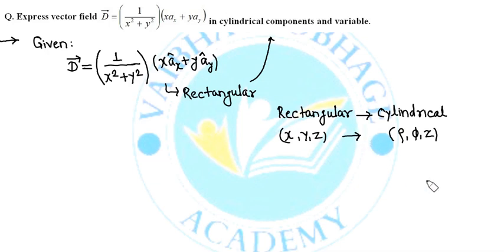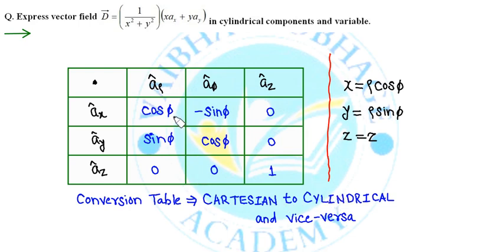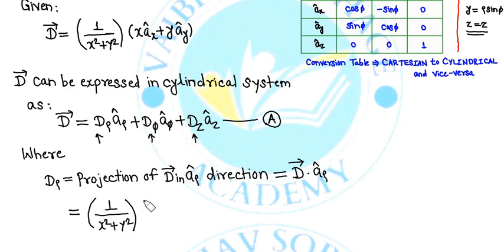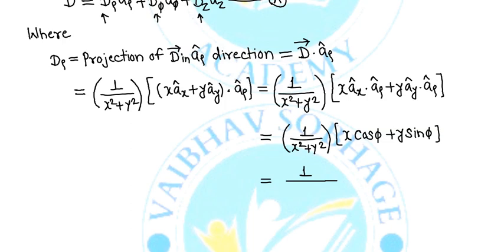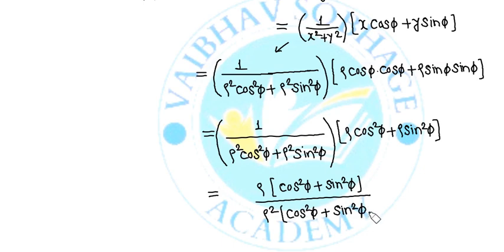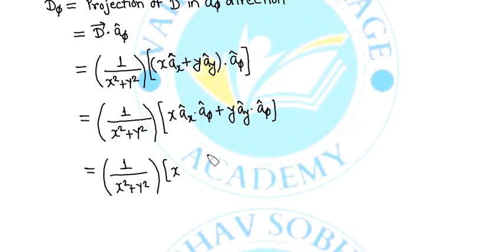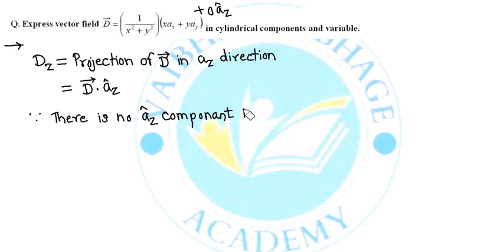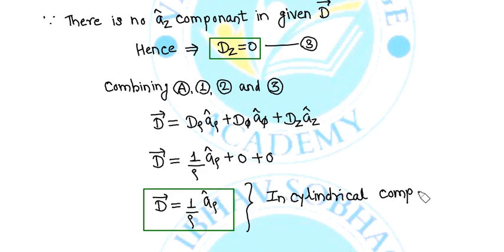Vector Analysis | Coordinate System Transformation-I | Cylindrical System | Cartesian System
This video gives detailed steps involved in finding solution to numerical related with vector algebra which involves converting cartesian coordinate system into cylindrical system.

Contents
0:00 Basics discussion
2:10 Conversion Table cylindrical to cartesian and vice-versa
6:20 Magnitude of vector D in radial direction
18:02 Magnitude of vector D in angular direction
23:11 Magnitude of vector D in z direction